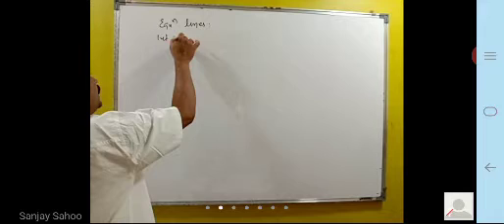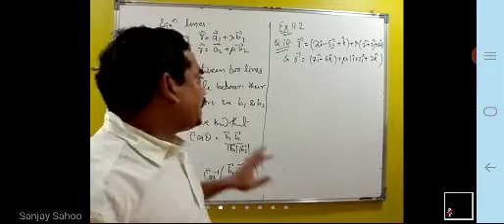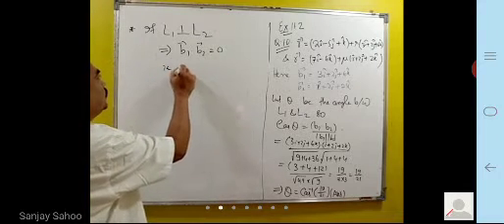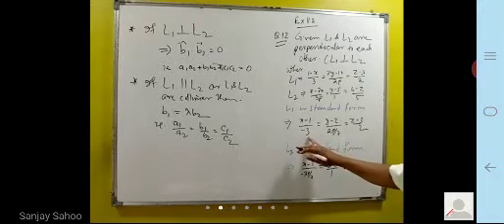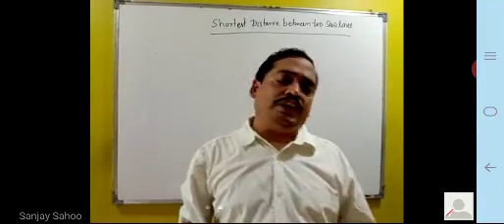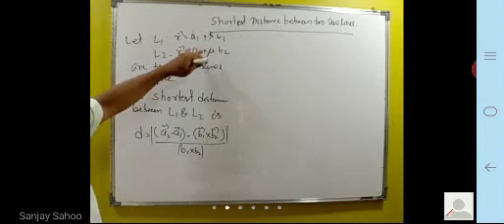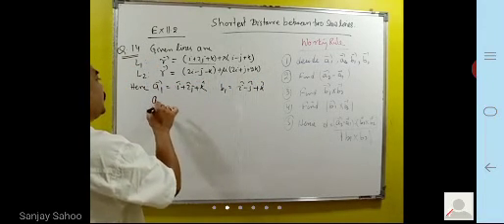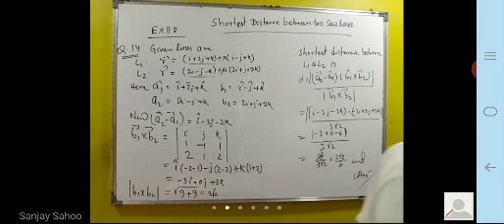Three dimensional Geometry-Part-4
Angle between two lines and shortest distance between two skew lines.